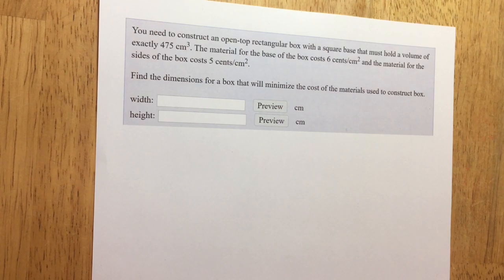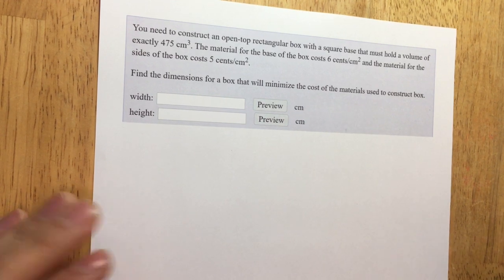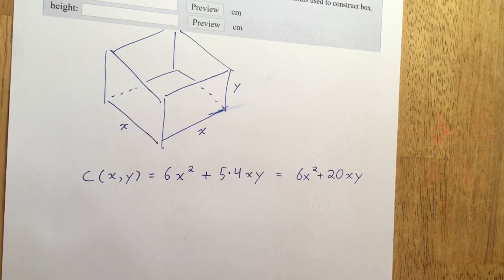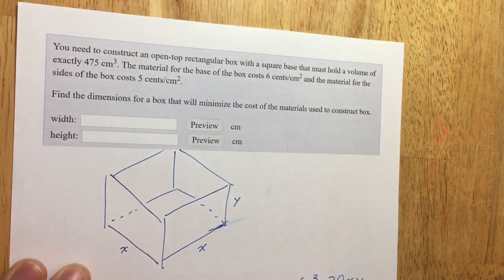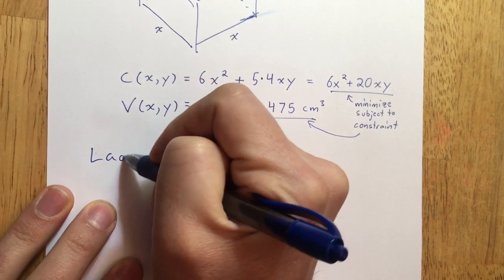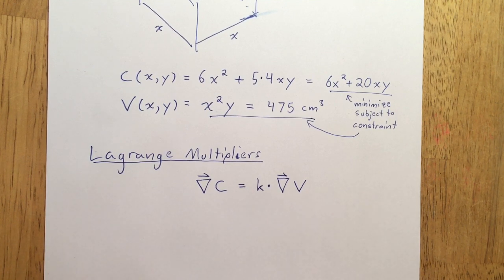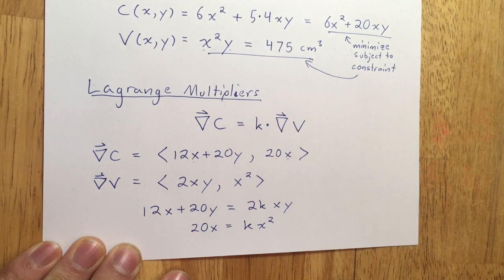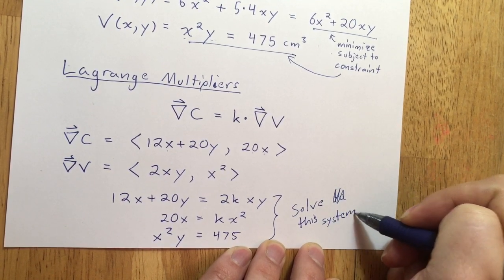Lagrange Multipliers - minimize cost of a box with square base (1/2)